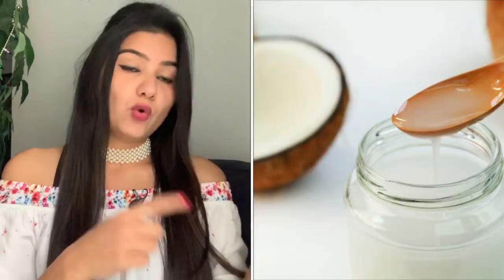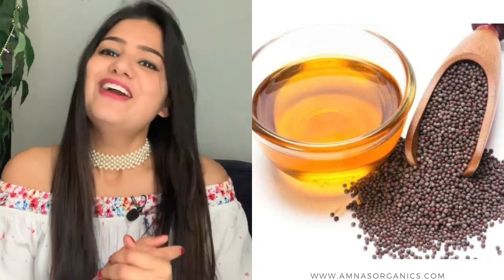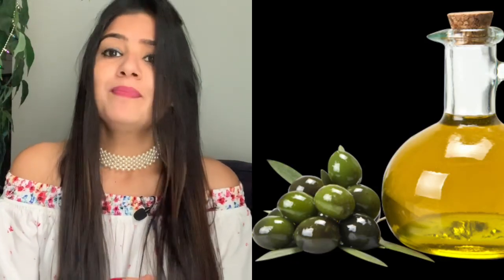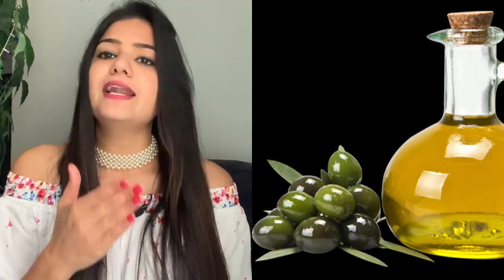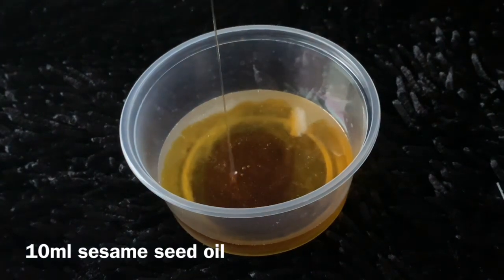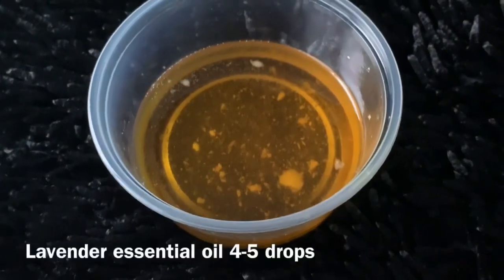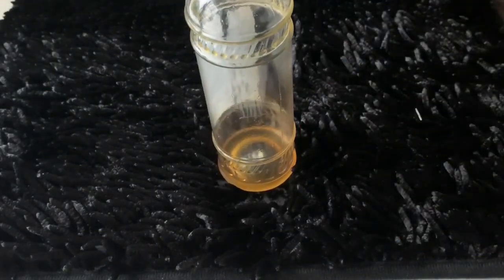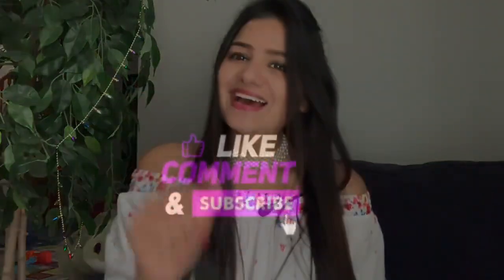Which is the best oil for hair | All in One | Hair Oils For Softer Healthier Hair | Rescue Hair Fall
Hello everybody
If you have any problems with your hair!!! All would be solved after watching this video even if you always confused 🤷‍♀️ to choose right hair oil for you then not any more 🤔🤔

If you like the video press 👍